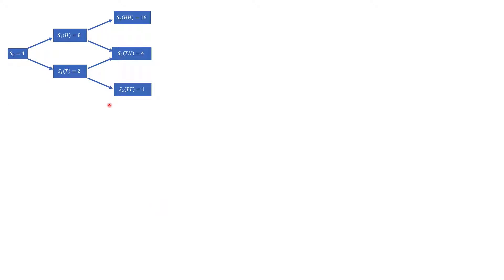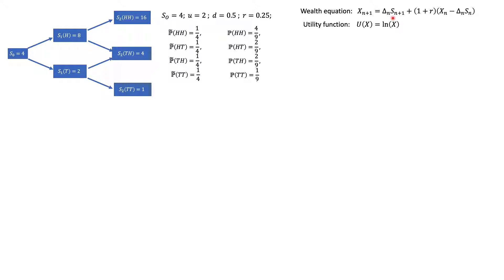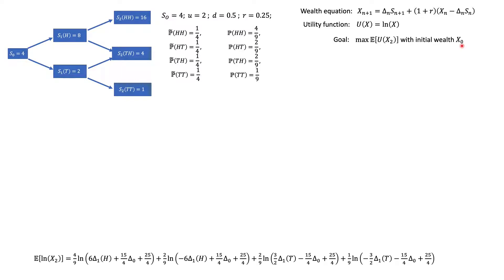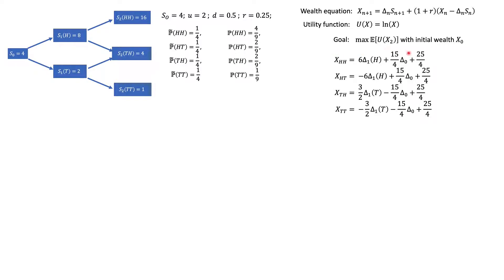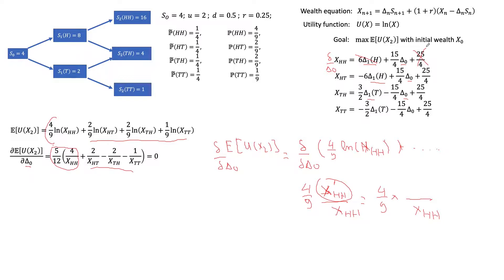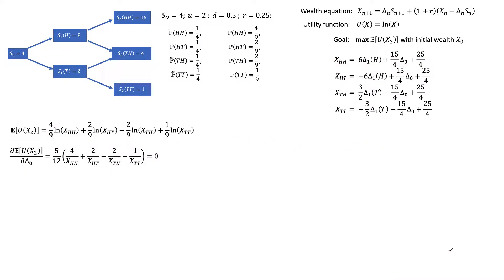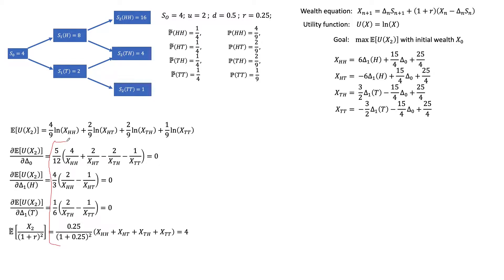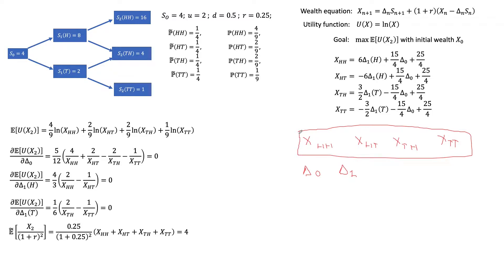3.3 optimal investment strategy problem 2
in this section I will show that how the risk neutral probability can be used to solve the problem of an investor that wants to find the optimal trading strategy.